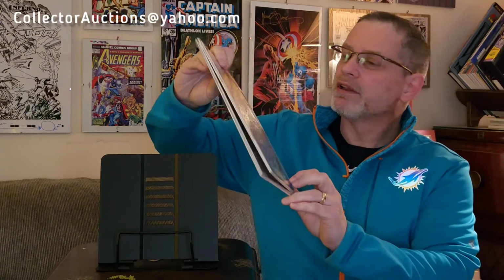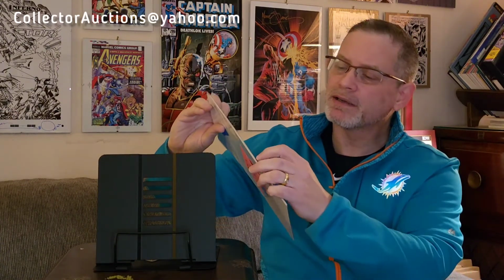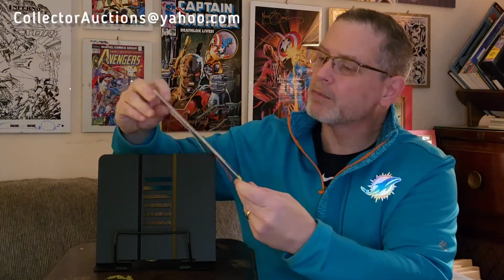What comic books am I sending to CGC now?: Episode 39